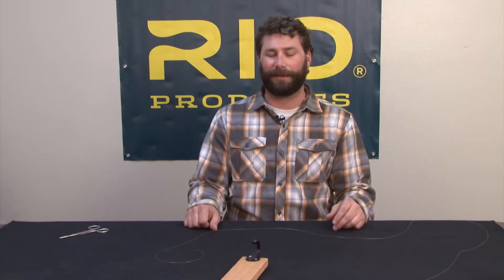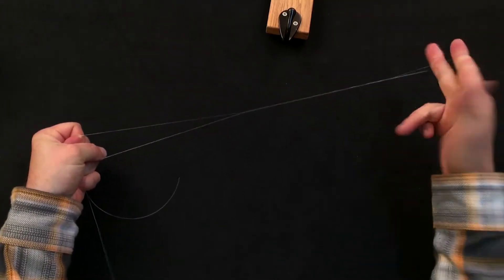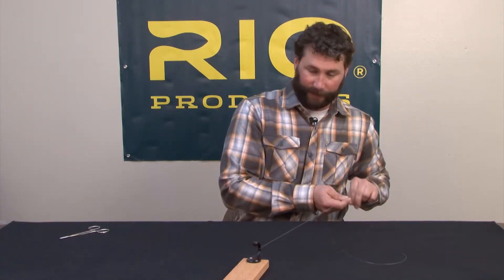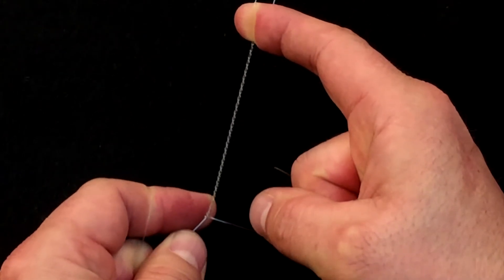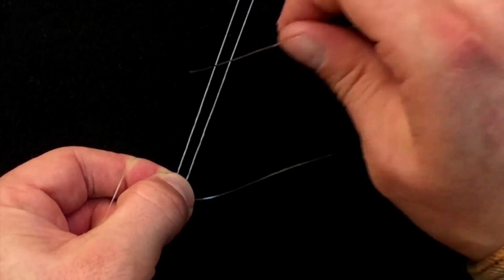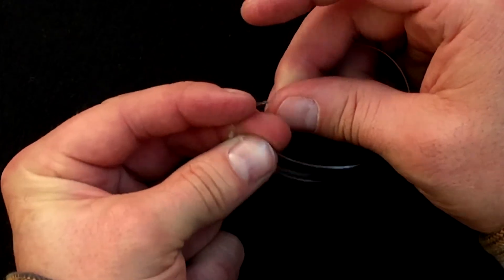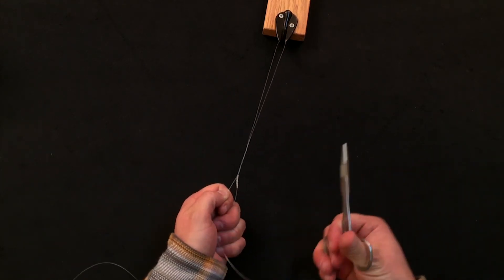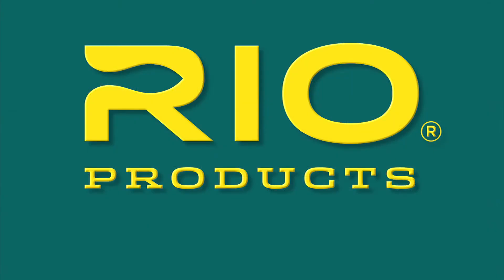Bimini Twist Knot Tying Video - RIO Fishing Knots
Although it sounds like the last ingredient in a tropical cocktail, the bimini twist is an essential addition to your knot collection not your happy hour. This knot forms a loop often used to connect backing to fly line or in conjunction with other knots and loops to join leader material of unequal diameter (e.g. class to shock tippet or tapered butt section to class). The knot adds strength, stretch and durability. There are variations of the Bimini, but when tied correctly it is 100 %, meaning the knot does not diminish the integrity of the leader material.